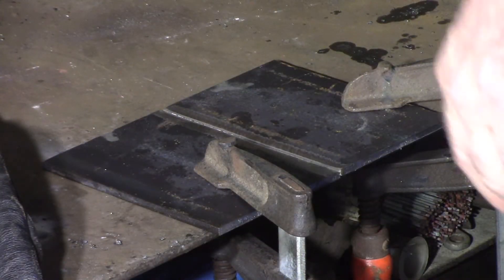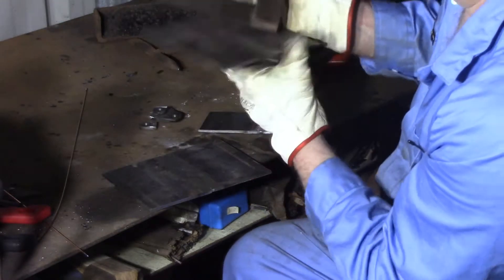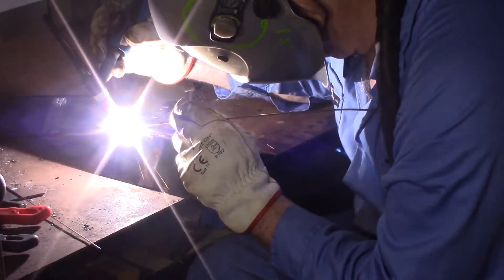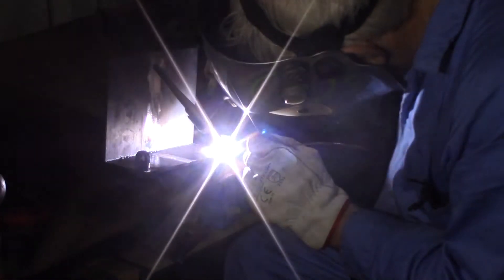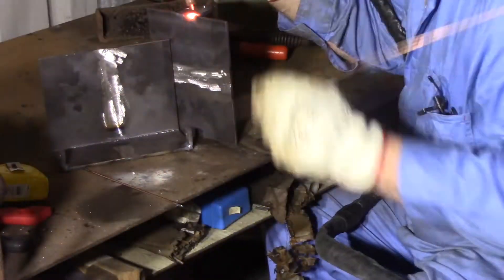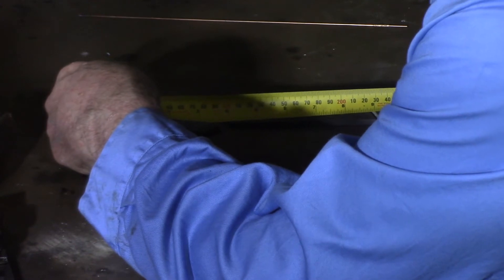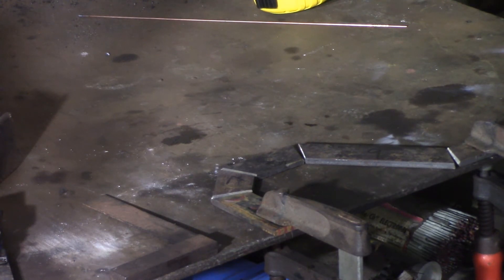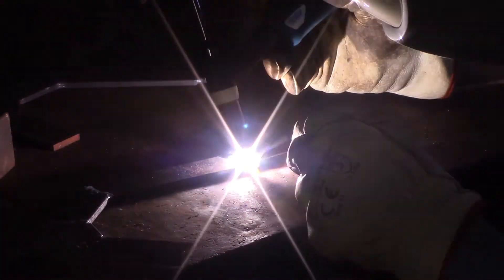Easy Lift - Part 1 of 2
I often need to move sheets around, the metal and ply variety, not the ones you put on a bed.  I married my wife for her looks and her personality, not her mussles so, since the boys have moved out of home I have to do all of the lifting myself or wait until one of them can call in.

Enter the easy lift.  I saw something like this in a video and figured that if I could make one I could solve most of my lifting problems, at least for sheets that are not too heavy for one man to lift.

I designed one that I thought would do the job and these videos detail the build.  Plans are available to download from my website, just click on the